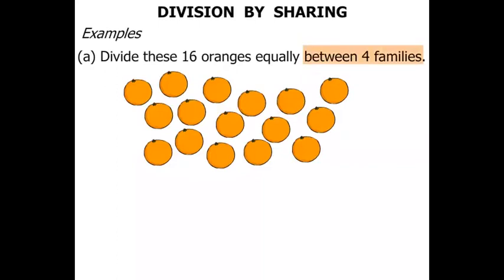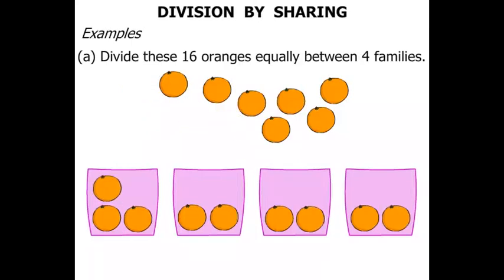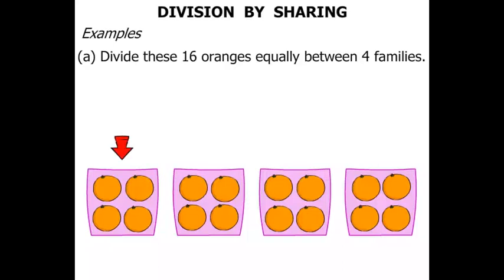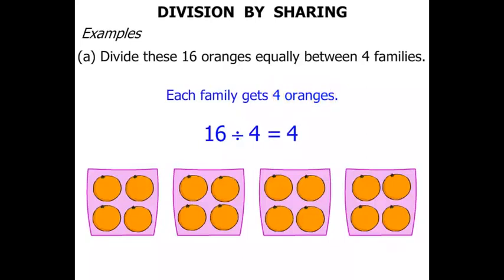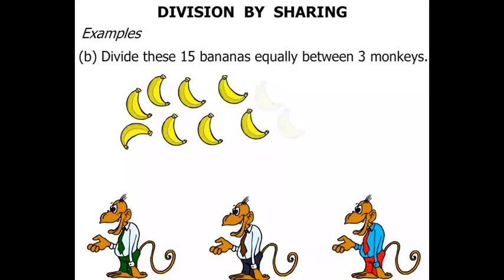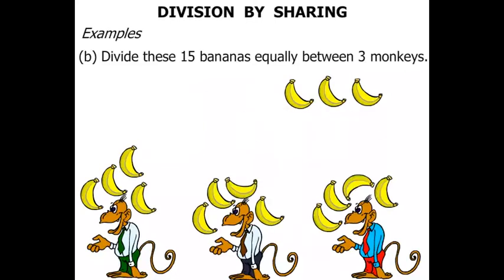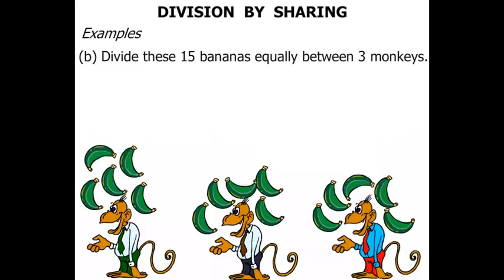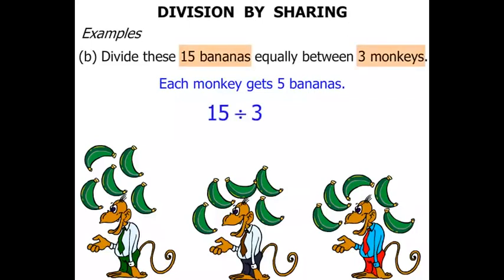Year 2 Lesson: Division by Sharing